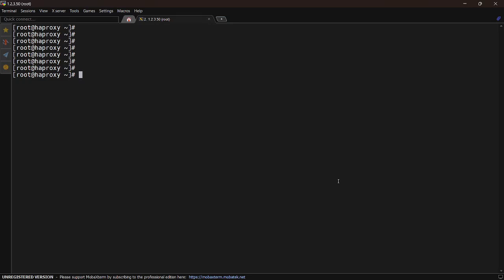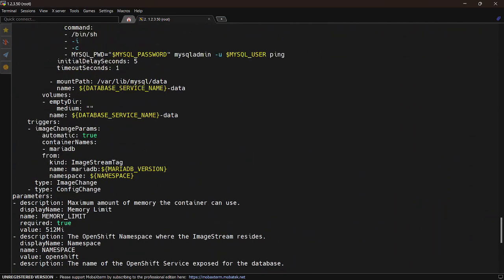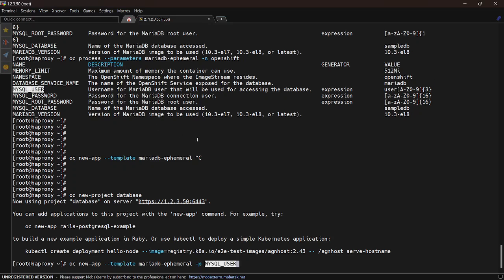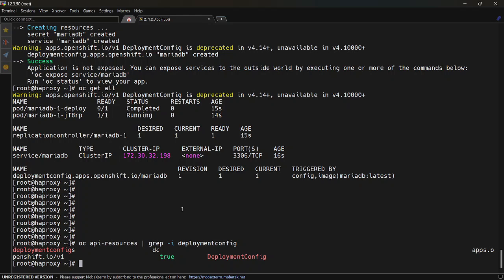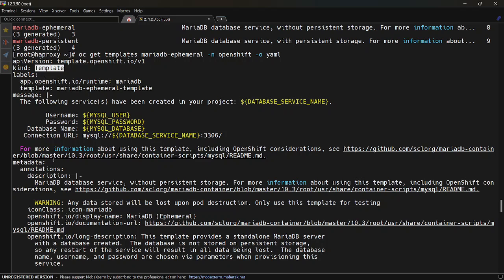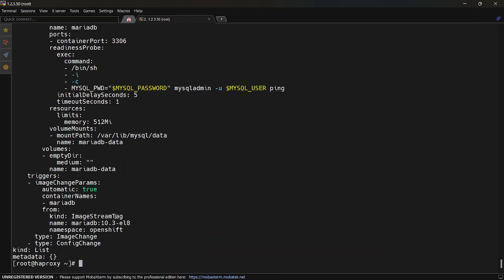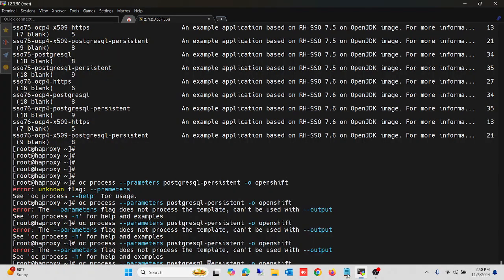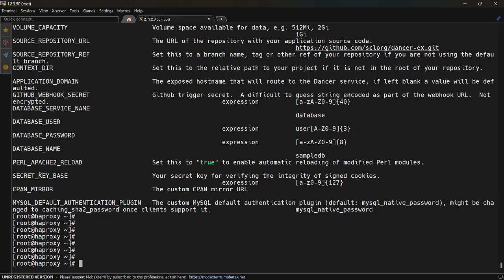How does Templates works on OpenShift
Openshift Templates
oc get templates -n openshift
oc process --parameters template-name -n openshift
oc new-app --template template-name -p PARAMETER1=value1 -p PARAMETER2=value2
oc process template-name -n openshift -o yaml -p PARAMETER1=value1 -p PARAMETER2=value2

openshift
openshift template
what is openshift
red hat openshift
openshift commons
templates in openshift
openshift deployment
openshift for beginners
openshift container platform
learn openshift
devops openshift
openshift tutorial
openshift explained
what is openshift online
openshift platform as a service
openshift demo
catalog in openshift
openshift essentials